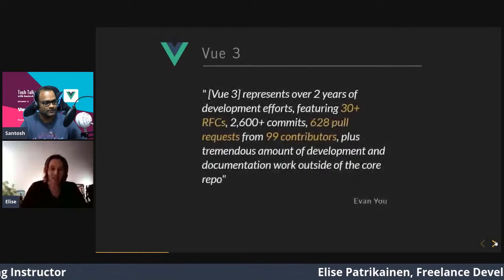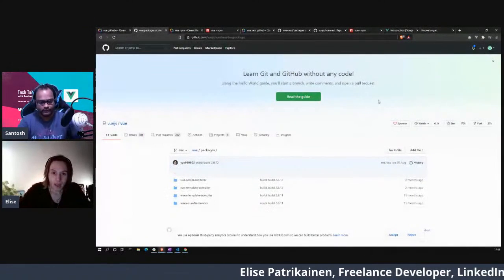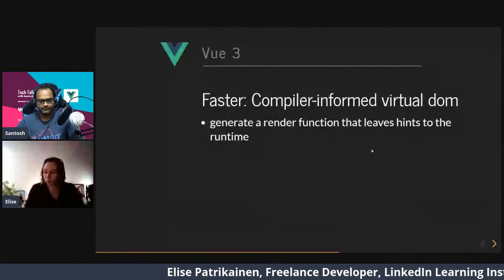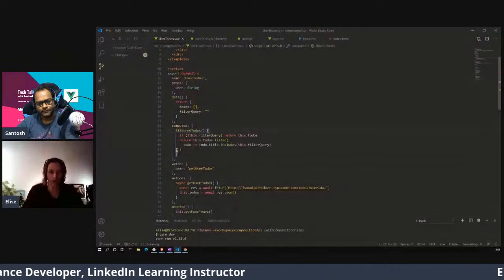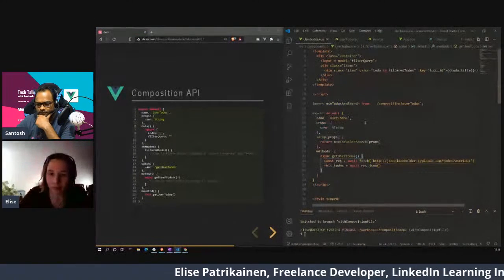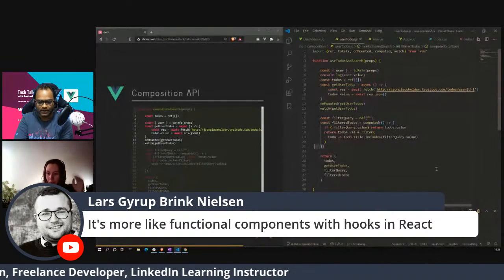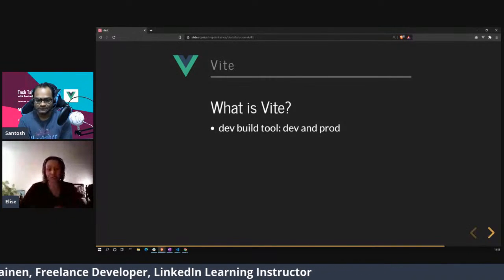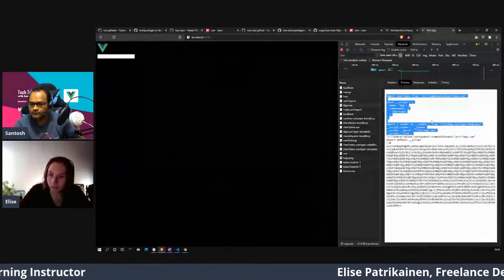Vue 3 and Vite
In this episode, we will discuss what Vue 3 release is all about, how it is different from previous versions, what is composition API, and what is Vite the new dev Tool.